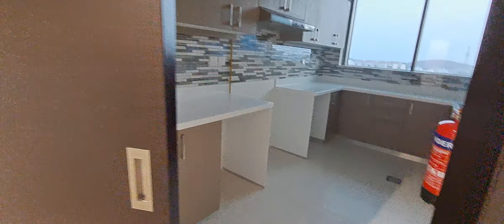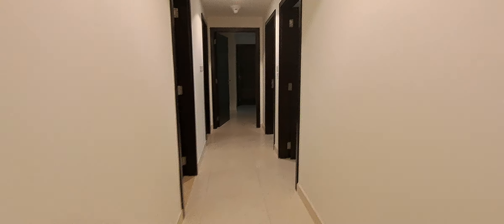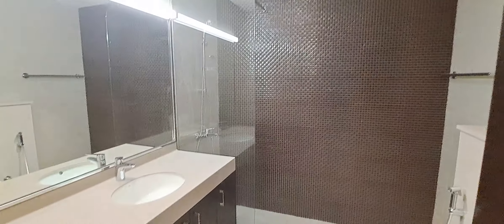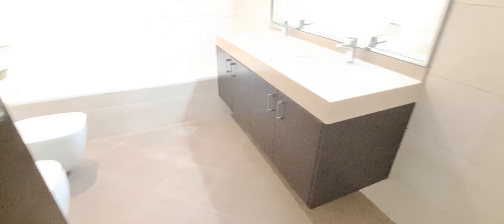Grand View 301 3br+Maid+Live Bal+1br Bal 123k 200sqm Mosque View